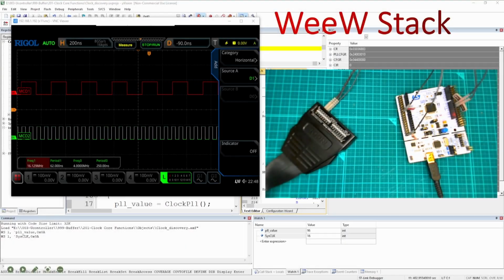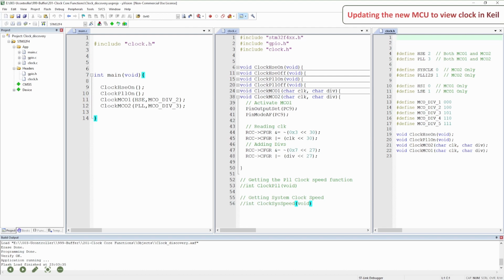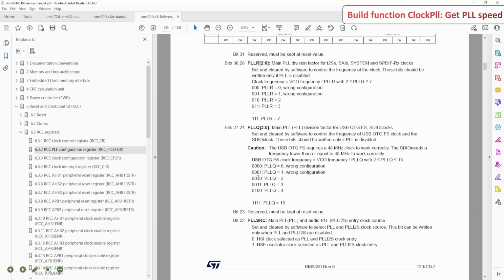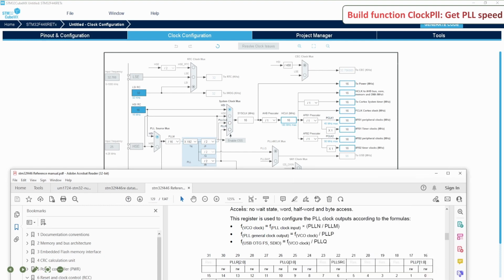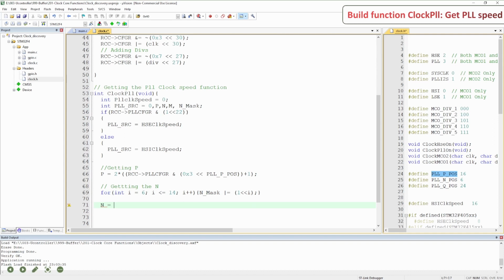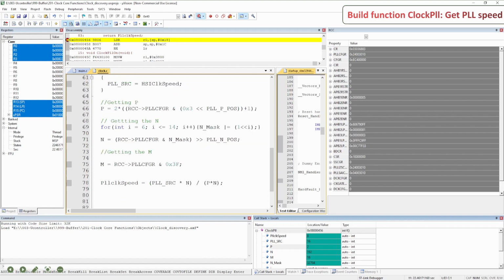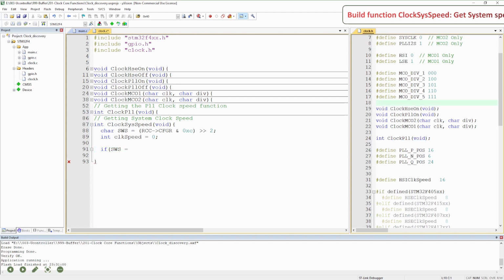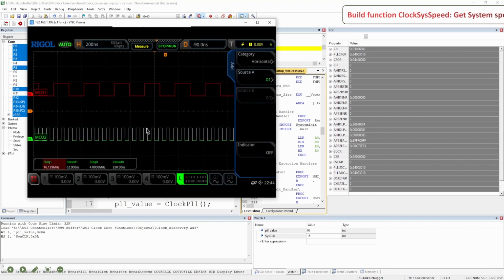202- STM32 Clock Speed Mastery: Measure Clocks Speed without Logic Analyzer | Bare Metal Tutorial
Unlock the secrets of the STM32 clock system and learn how to measure clock speeds without a logic analyzer! In this step-by-step tutorial, we'll guide you through using bare metal functions in KEIL uVision5 and leveraging STM32Cube to accurately determine clock speeds. Master the art of clock configuration and optimization, and elevate your embedded systems skills with this practical guide. 🔔

🎯 What to expect:

00:00 - Chapter Introduction

02:39 - Using a different STM32

05:45 - Getting Pll speed function

29:49 - Build Function to get System clock speed